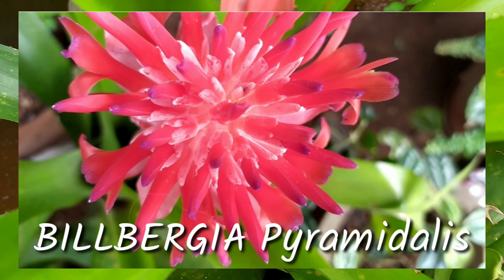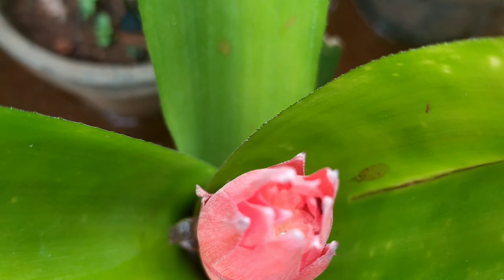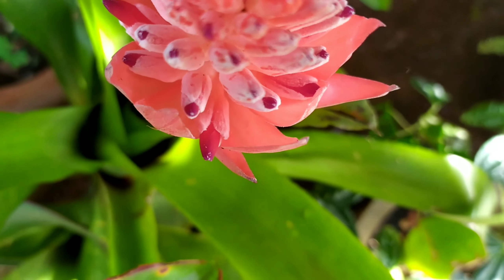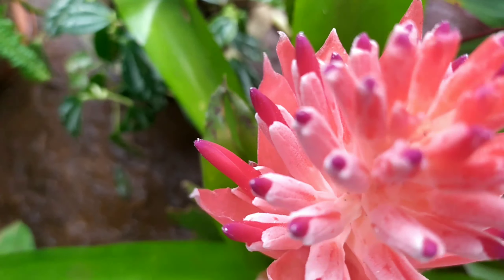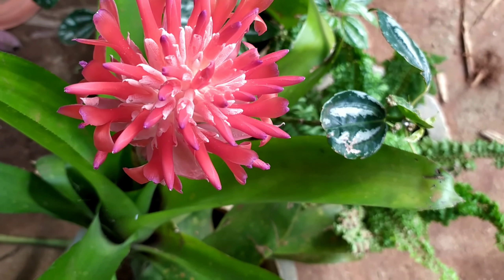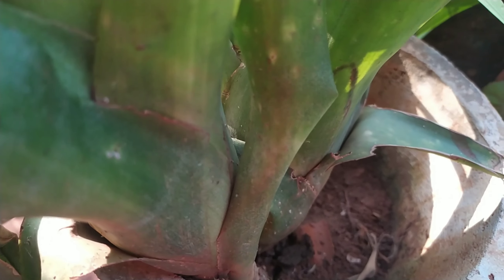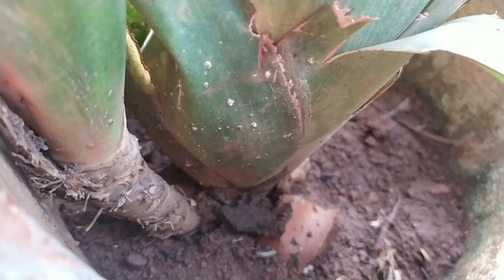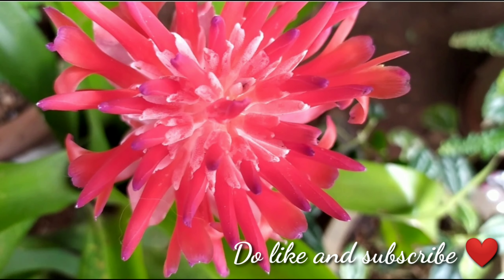Billbergia_Pyramidalis/ Bromeliads/Flaming_torch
Belonging to the Bromeliad specie this plant is a easy to grow. This plant is also called flaming torch as it rises from the base of rosette set up of long slender green leaves.The many colours on the insurgence looks fantastic.

Sunlight is bright direct light but can be kept in bright indirect sunlight while indoors.

Watering is important and must be done when the top most layer of up to two inches us dry.
This plant in natural set grows in dry regions and have the stores water in it's rosette from which it draws humidity.
When in our gardens a tilt of the pot is necessary to remove the accumulated water in the rosette base.

Soil mixture used us equal proportion of garden soil and river sand which makes it well draining.

Fertilizer is required only once every four months preferably before summer season.

If grown indoor provide the necessary humidity by placing it in a tray of pebbles and water, taking care that the base of the pot is not in water.

This plant is an excellent air purifier and is helpful in absorption of radiation.
It is a tough plant and is highly adaptable.